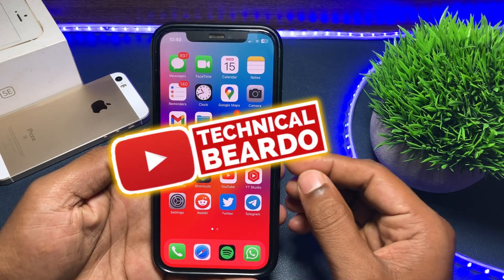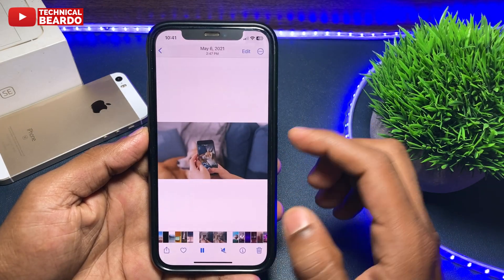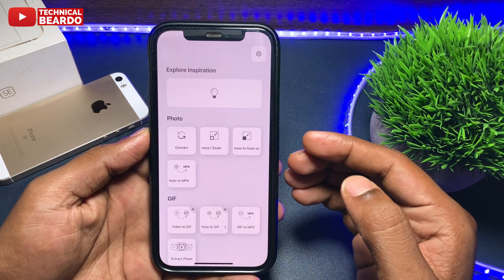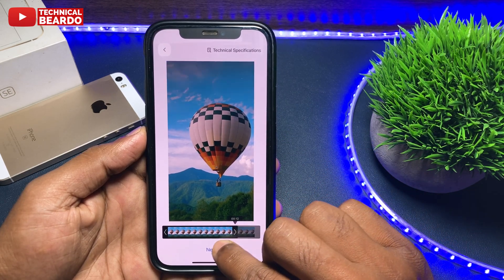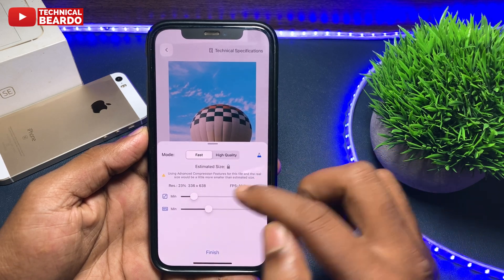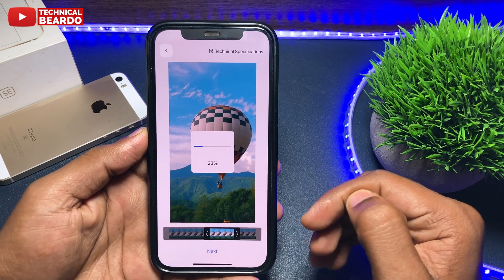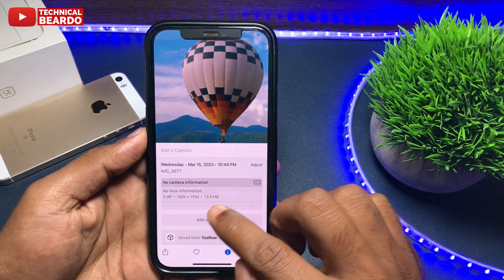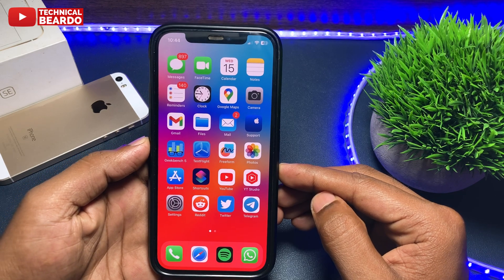How to Convert ANY Video to GIFs on iPhone [ QUICKEST METHOD ]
How to convert Video to GIFs on iPhone. This is the best app to create GIFs on iPhone. You can turn any video into GIFs in seconds. This is the best GIF maker for iPhone. This app lets you create GIF from any video on your iPhone.